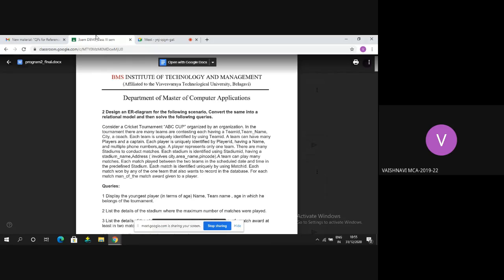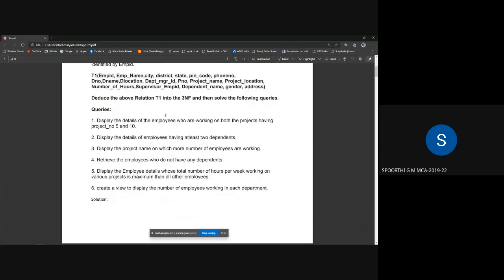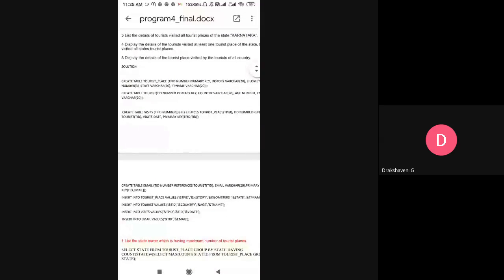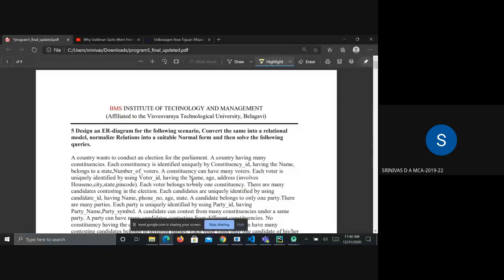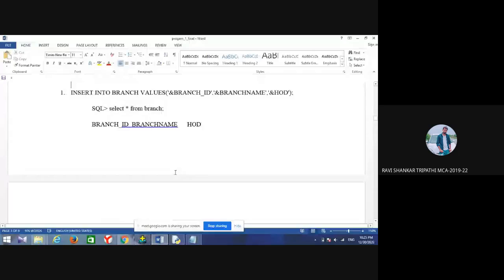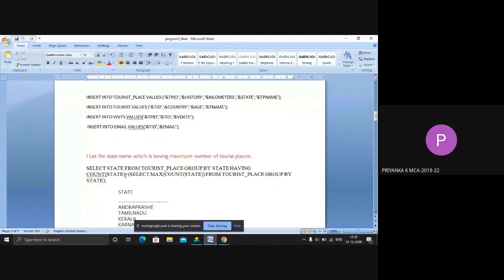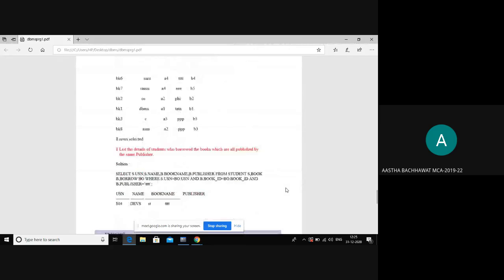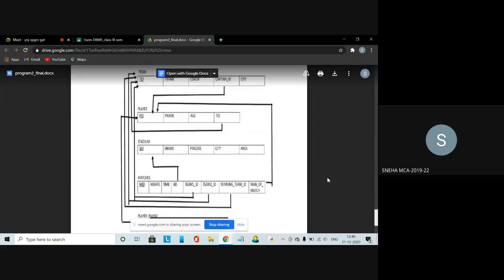MCA DBMS part2 31 12 2020